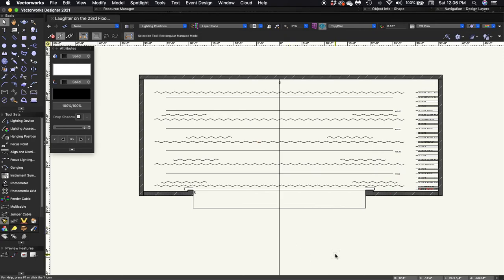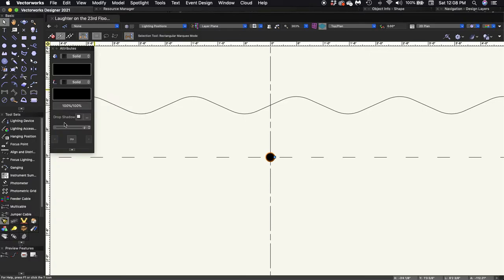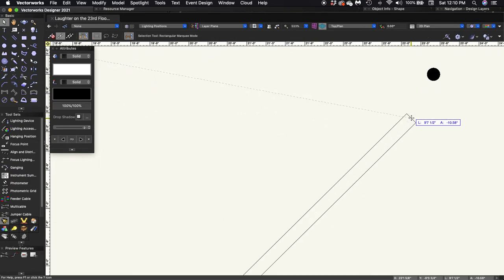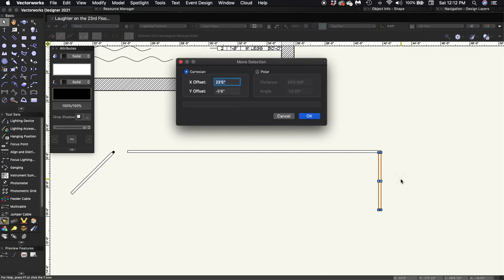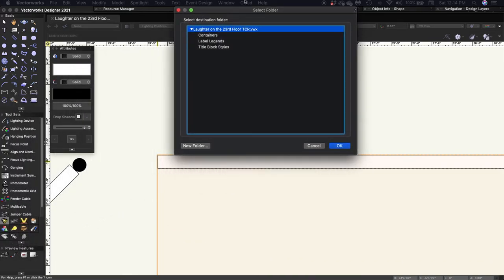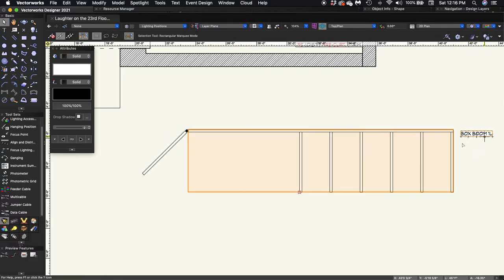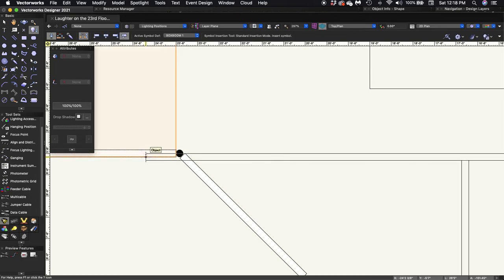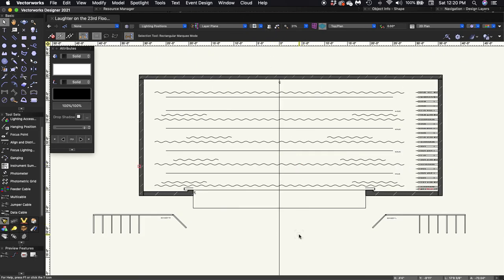Part 3 Section 2